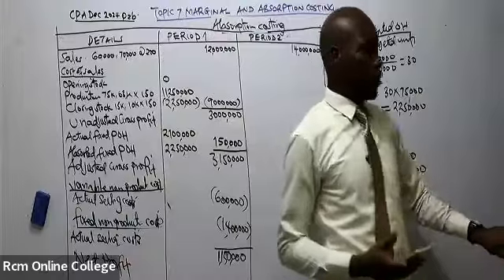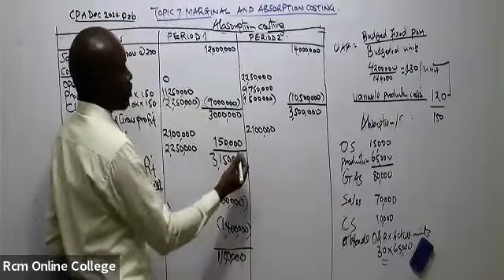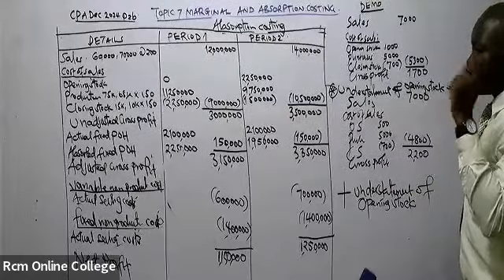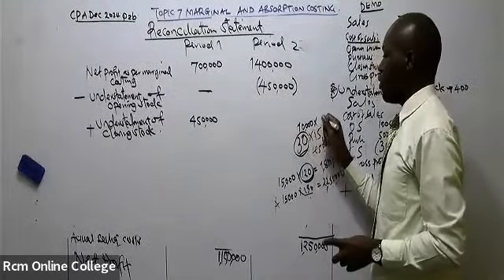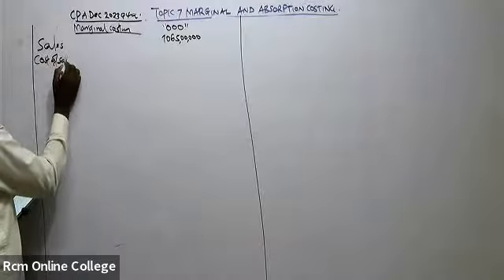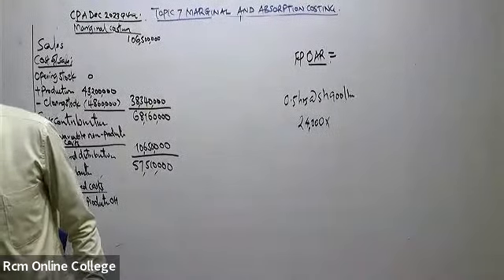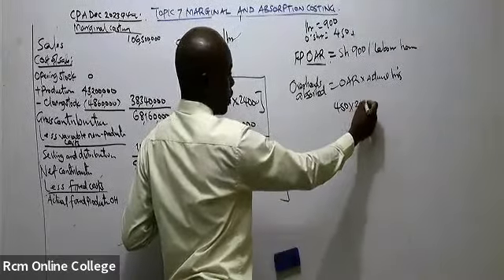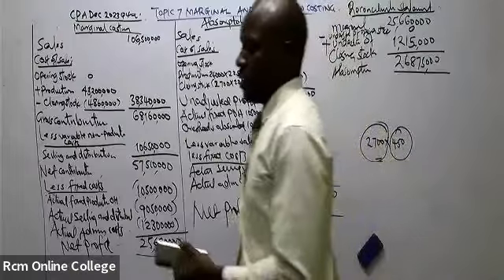Management Accounting-Marginal & Absorption Costing-CPA KENYA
✅ 𝗥𝗲𝘁𝗮𝗸𝗲 𝗙𝗲𝗲𝘀:
📌 CPA, ATD, CAMS, CFFE, CPFM & CS – KSh 4,800 per unit
📌 BDA & FMDA – KSh 7,000
Paybill: 6242839
Account: Unit
After payment, forward your M-Pesa message to:
📍 RCM College
𝗖𝗼𝗺𝗺𝗼𝗻𝘄𝗲𝗮𝗹𝘁𝗵 𝗕𝘂𝗶𝗹𝗱𝗶𝗻𝗴, 𝟱𝘁𝗵 𝗙𝗹𝗼𝗼𝗿, 𝗠𝗼𝗶 𝗔𝘃𝗲𝗻𝘂𝗲, 𝗡𝗮𝗶𝗿𝗼𝗯𝗶